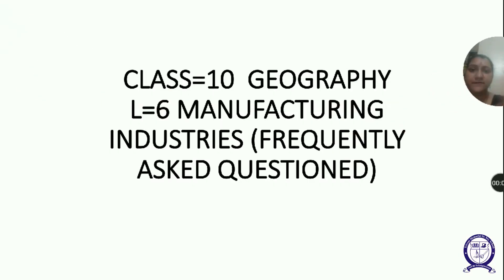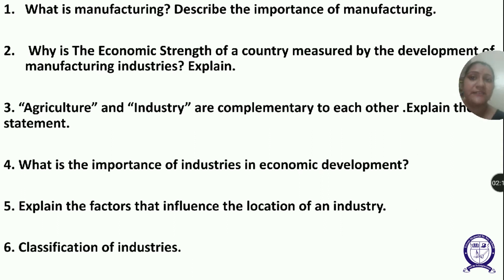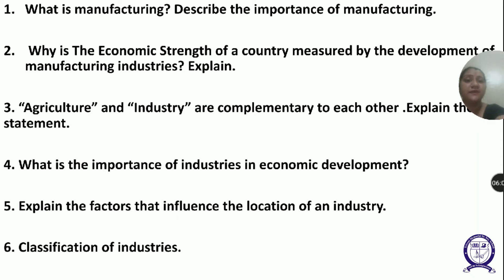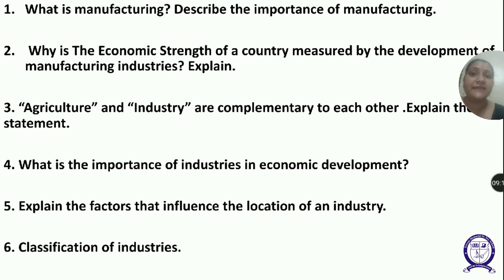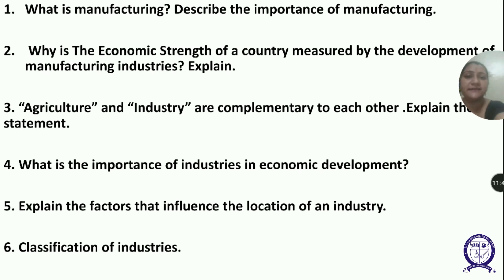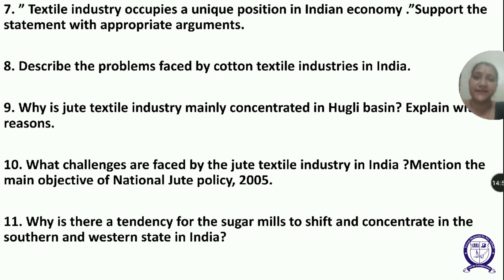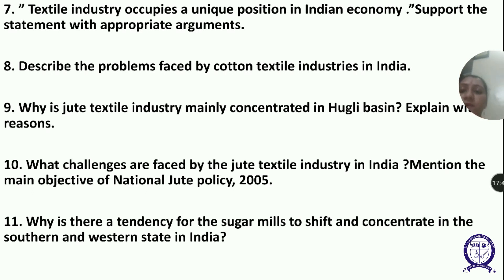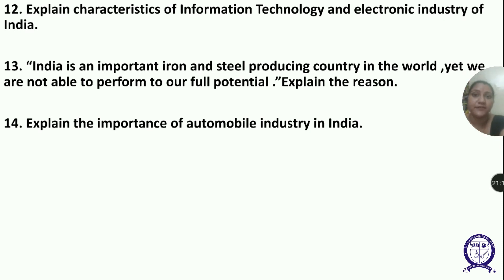Class-10||Geography||Ch-6||Manufacturing Industries(Important Questions)